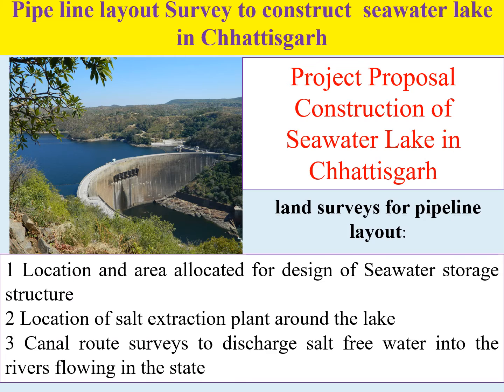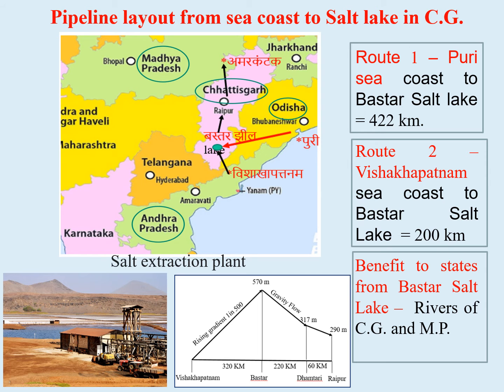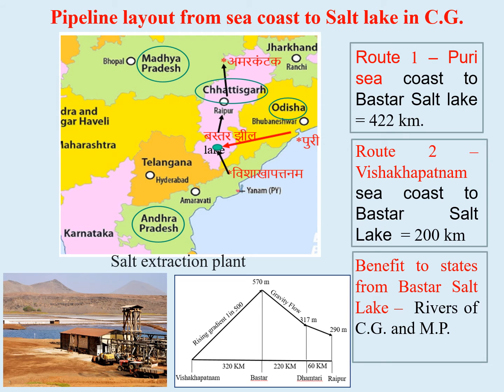New Soft Apps Code S1 A1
To demonstrate application of Shagun Soft-Apps Code S1, which is useful for land surveys. Engineers have predicted acute water crises in the country in 2025. Therefore, seawater lake is proposed in C.G.